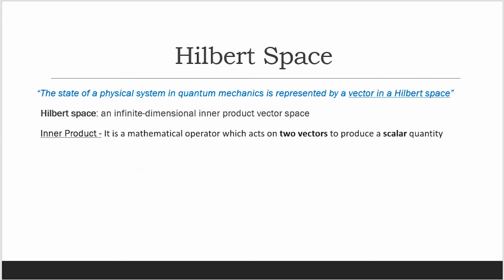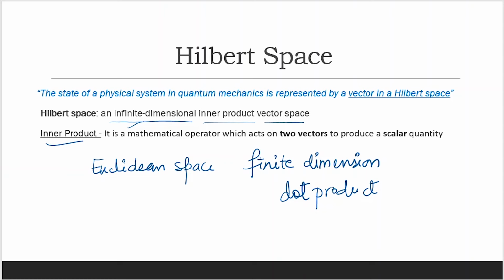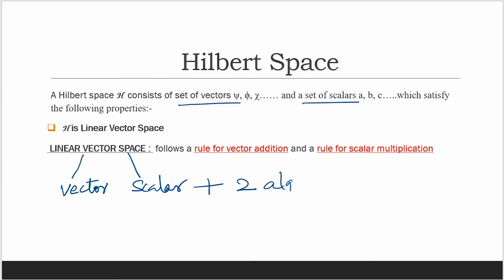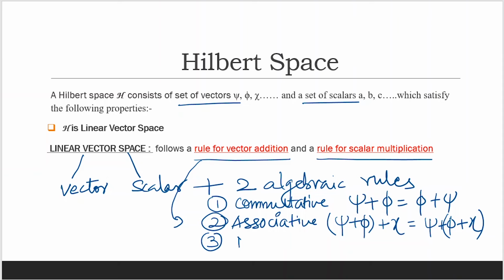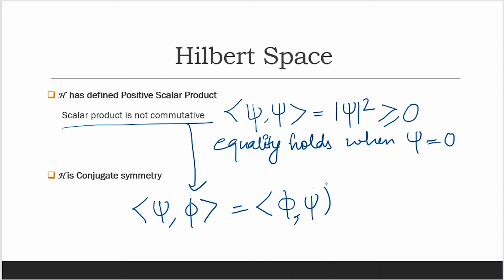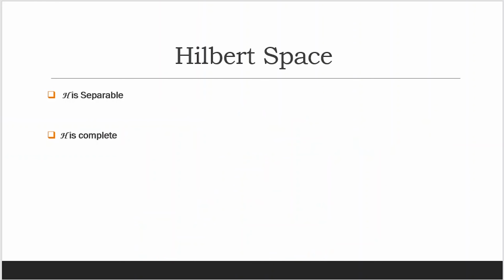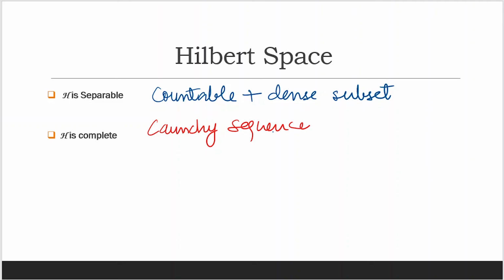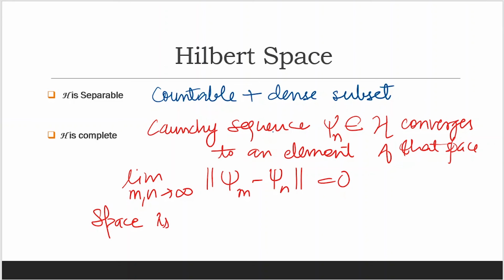Formalism of Quantum Mechanics (LECTURE 4)